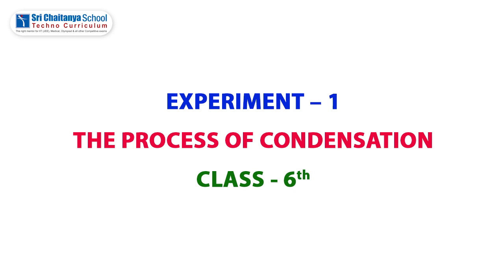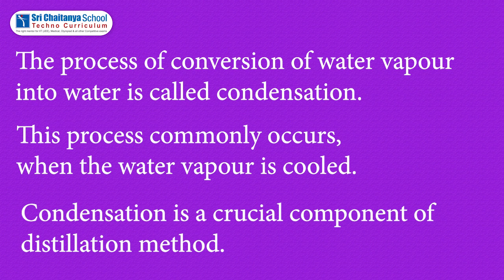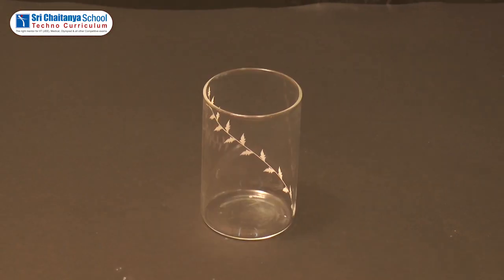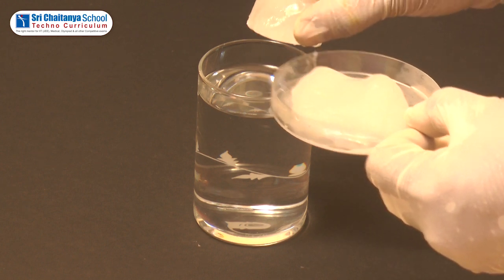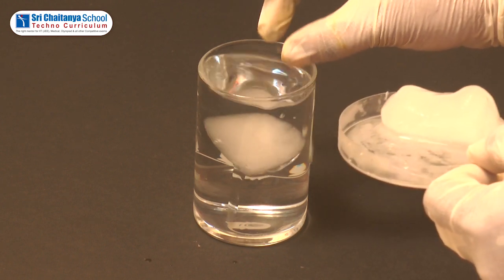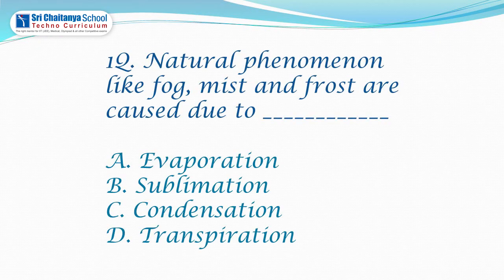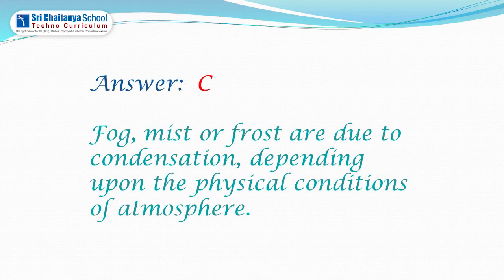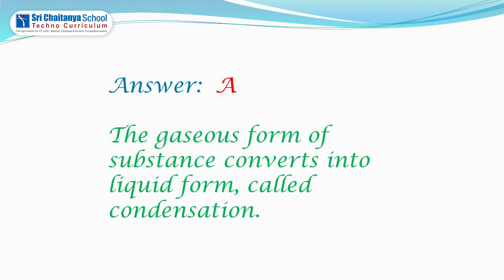SCTS | Biology |6th_AP_TS | Rain:Where Does it come from | Demonstrating the process of Condensation